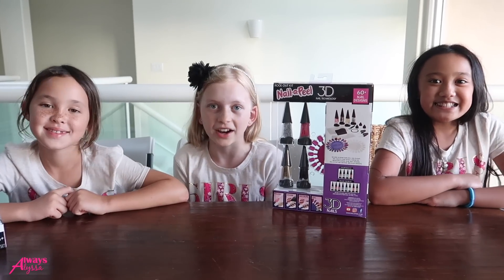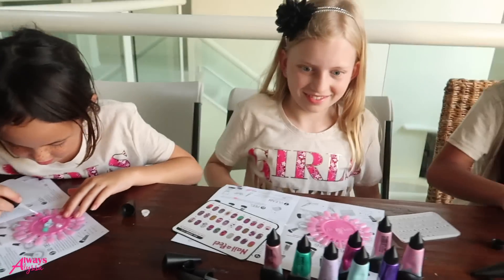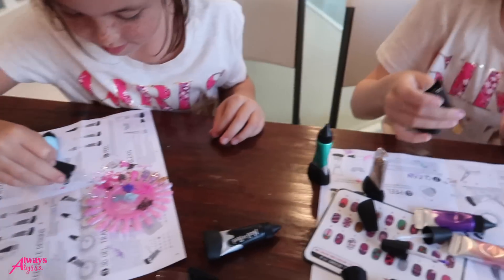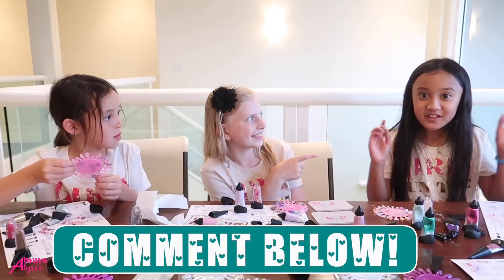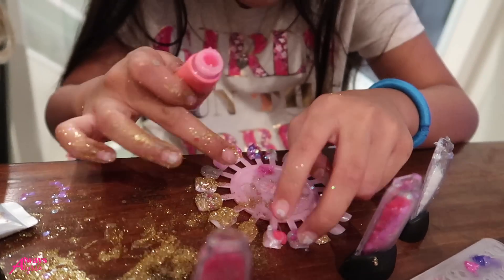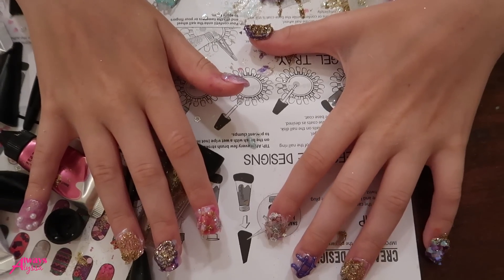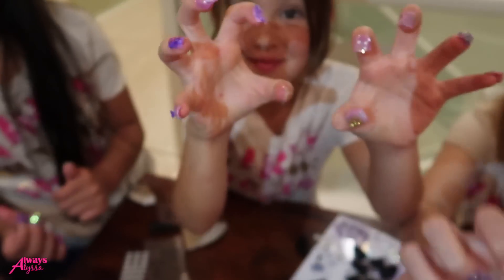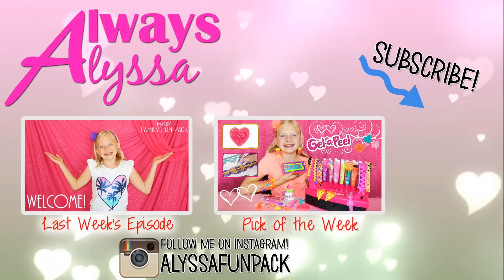Super Fun BFF Nail Party!! Gel-a-peel Nails!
I had a super fun sleepover with my friends! (video coming soon on the sleepover!!) We did nails and had such a good time!  We used more than enough glitter, sparkles and shimmers and decorated our nails to be the most fancy nails EVER! Which nails did you like best?? The kit we used was the new Gel-a-peel for nails called Nail-a-peel!  We had a lot of fun getting glittery and sticky and messy while making 3D nail art designs!  Nails are fun to do, especially with friends!